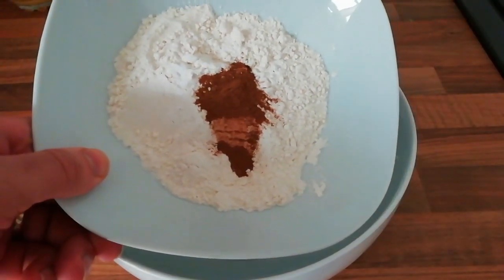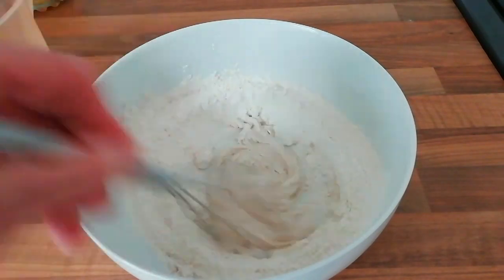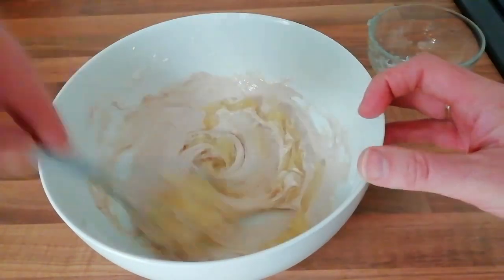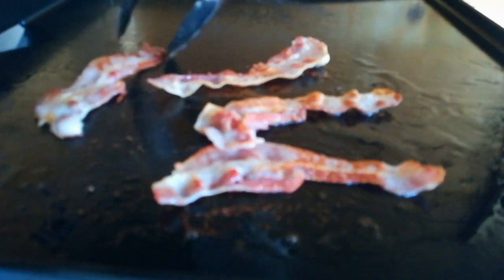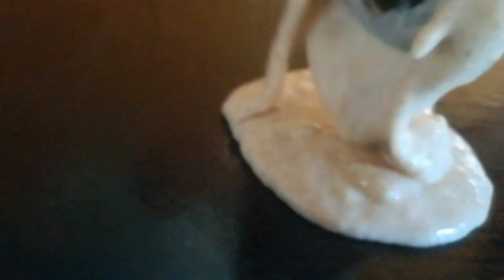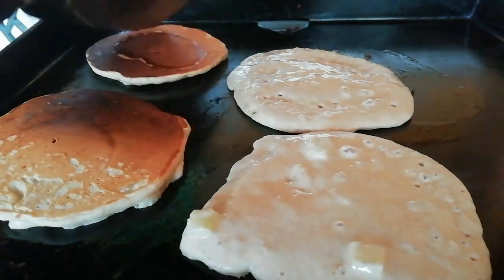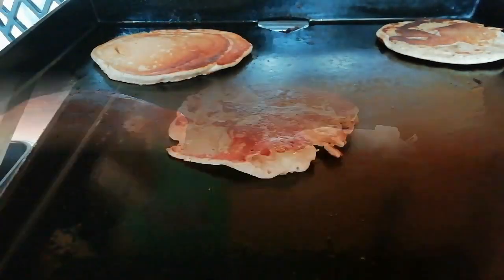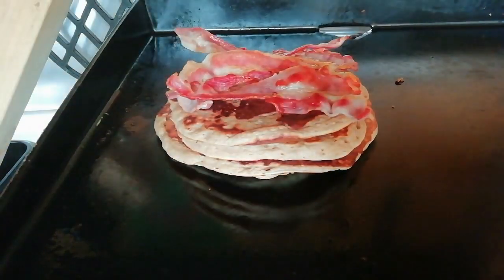THE ONLY PANCAKE RECIPE YOU WILL EVER NEED.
If you do not have a flat top griddle these work just as well in a pan or skillet over a med to low heat.

On this episode of bbq life uk I am cooking apple pancakes topped with Streaky bacon

8

Pancake batter:
120g plain flour
1/2 teaspoon cinnamon
1/2 bicarbonate of soda
140 ml milk
100g apple sauce